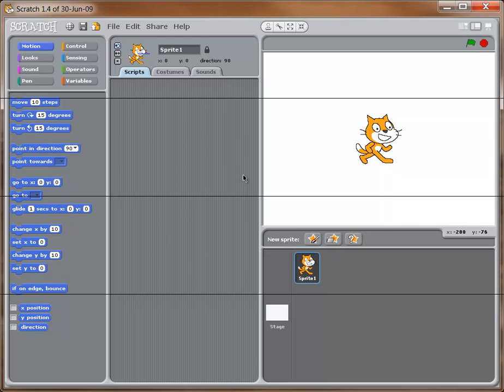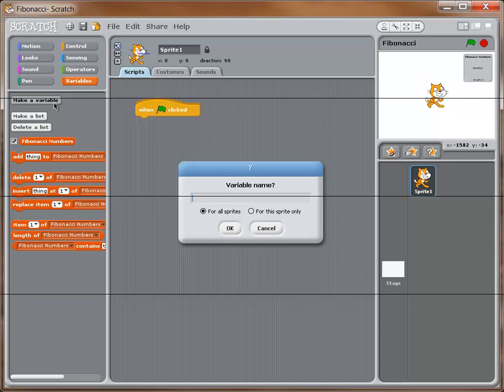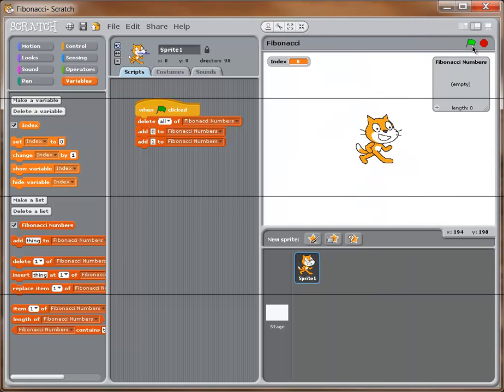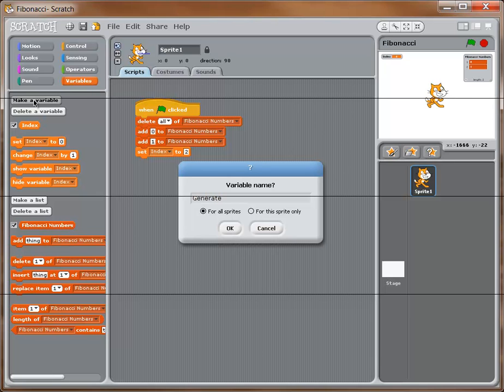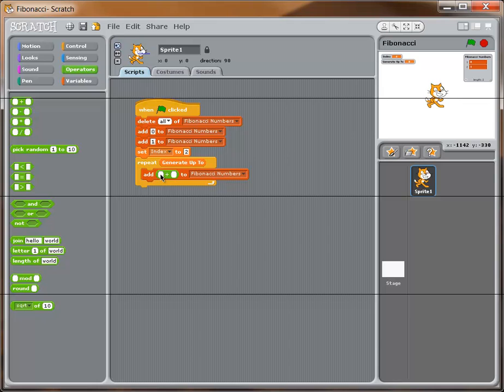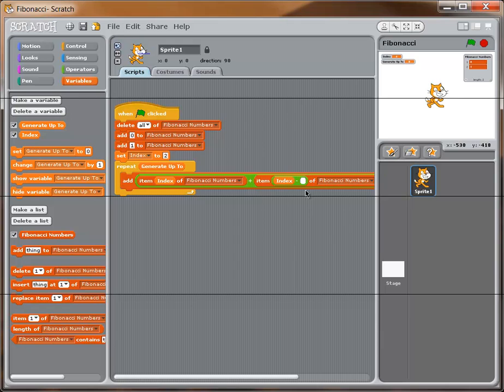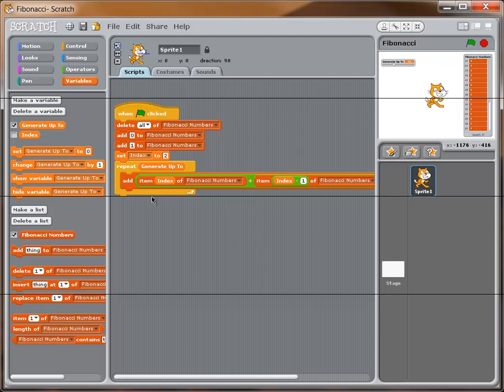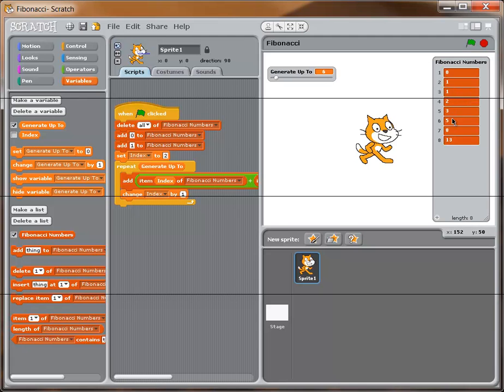Scratch Fibonacci Number Generator (Part 1)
In this fast paced video we create a Fibonacci number generator in Scratch 1.4.